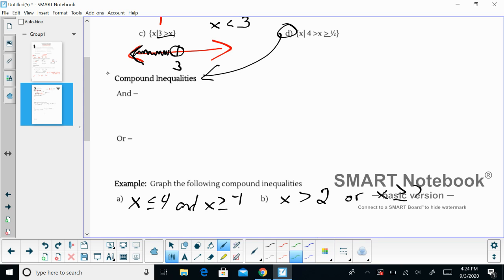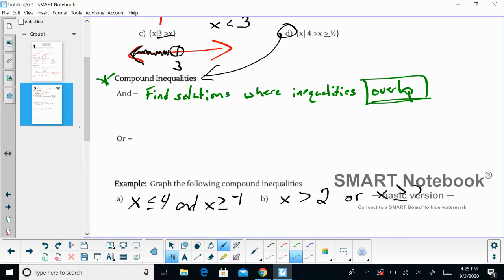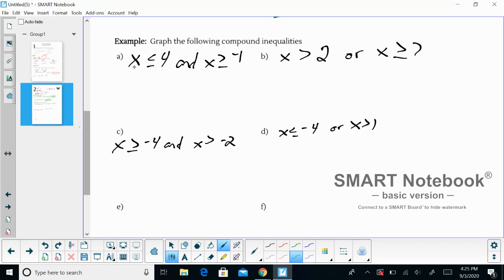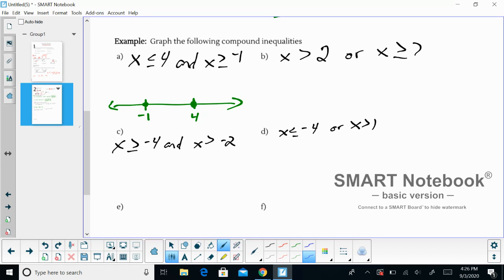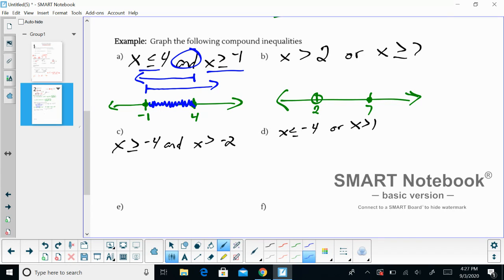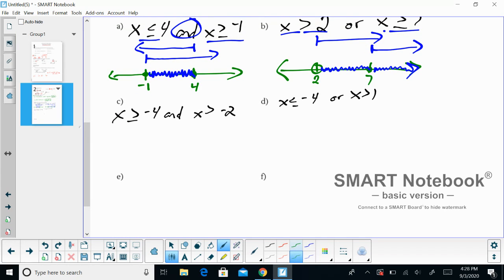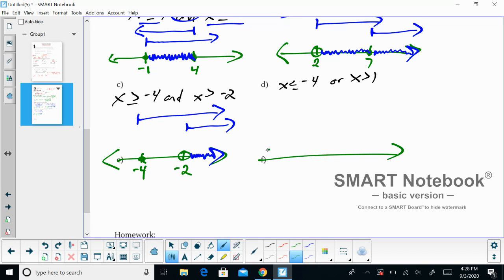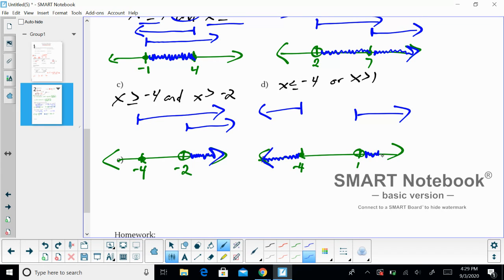1.5 Graphing Basic Inequalities: Compound